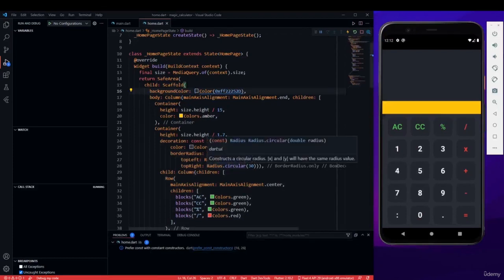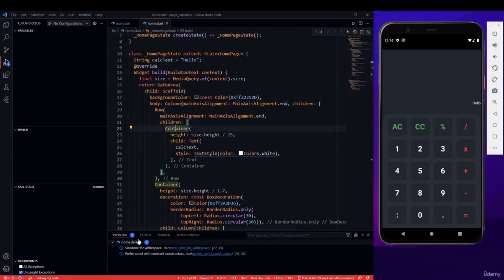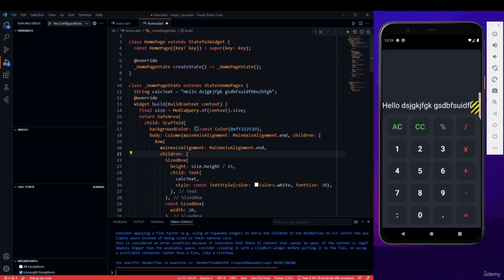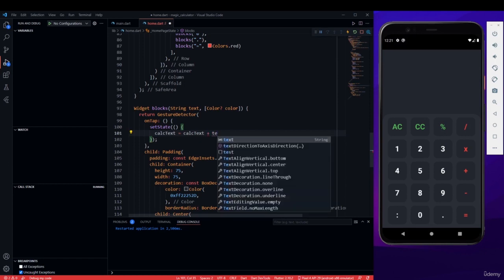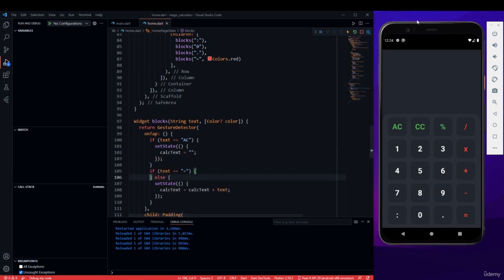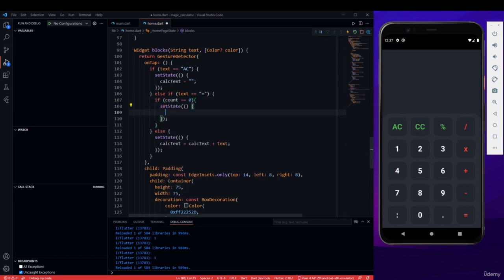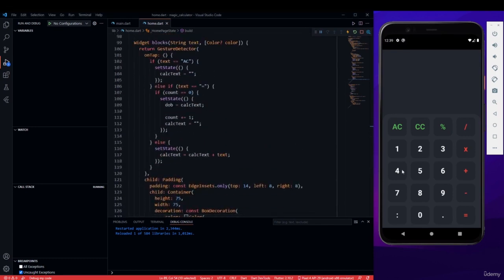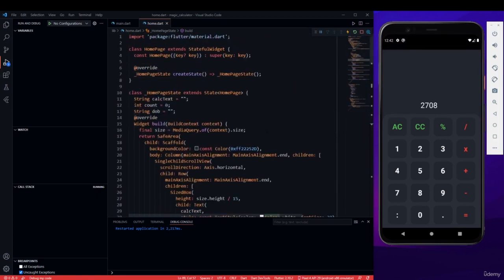3.Adding logic to the code of Flutter| Mobile & Desktop app development | Software Solutions